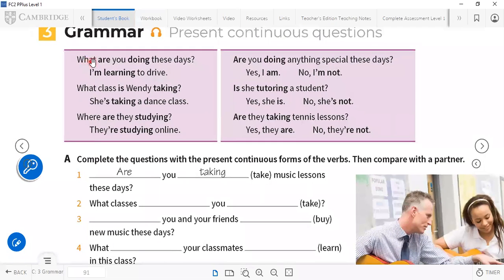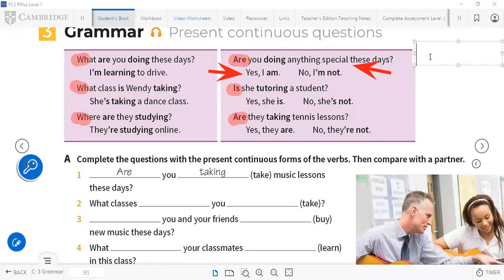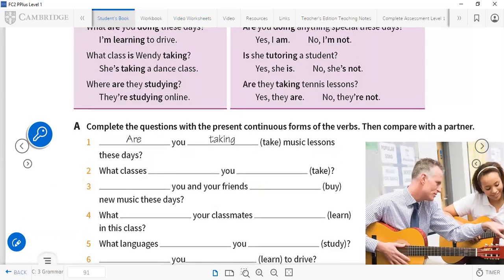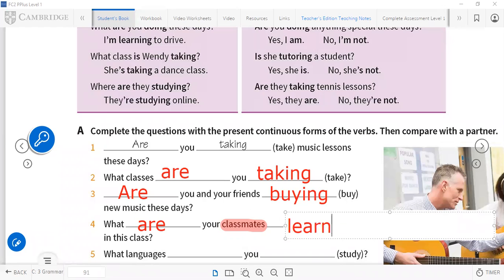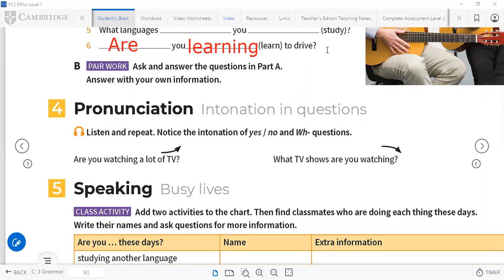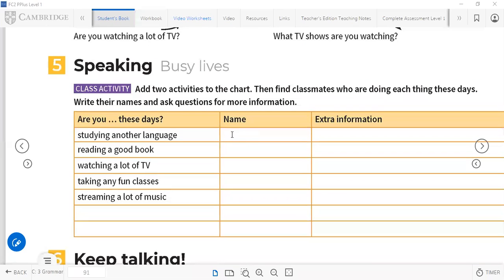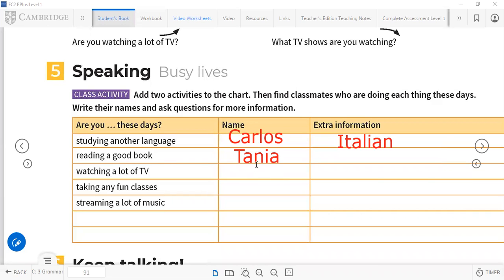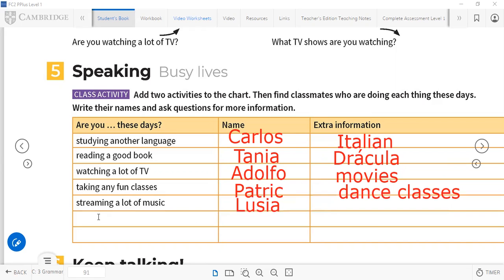Grammar 3 4